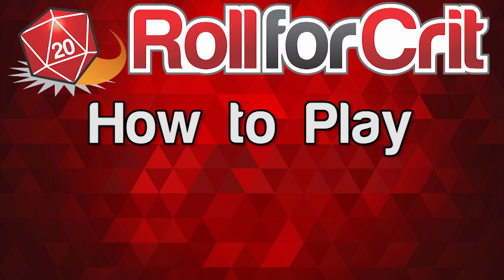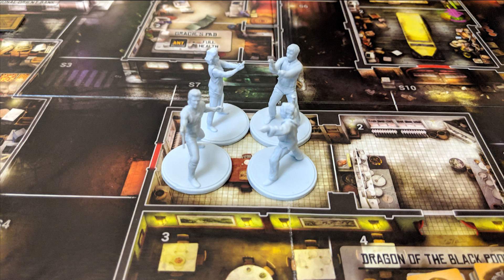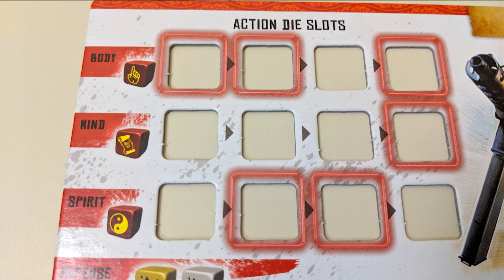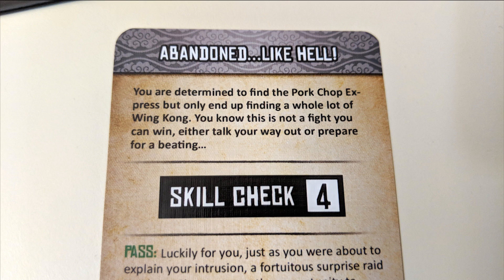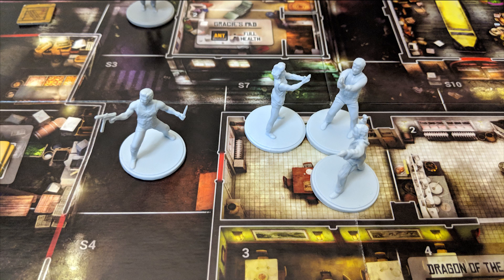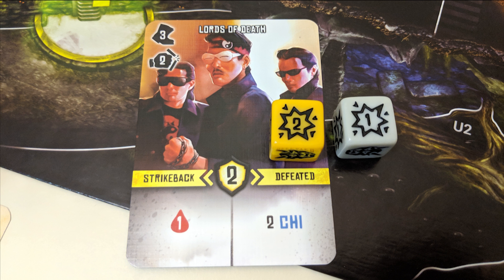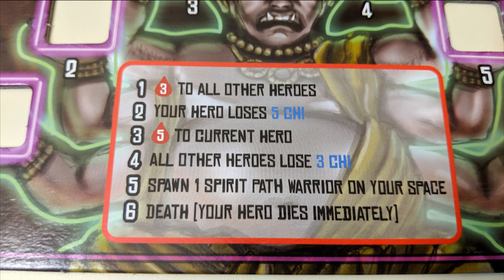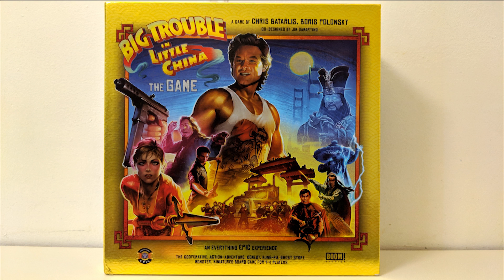How to Play Big Trouble in Little China The Game | Roll For Crit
Learn how to play Big Trouble in Little China in five minutes or less or more. Spend your action dice, solve skill checks and defeat minions on your way to take on Lo Pan!